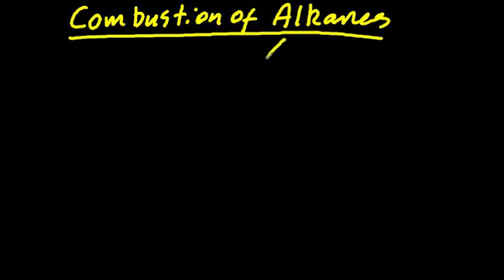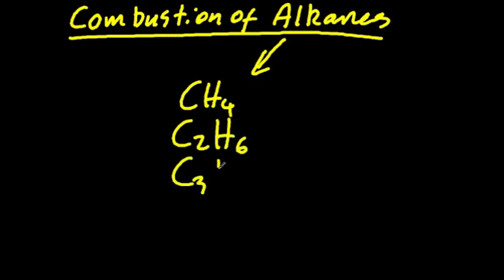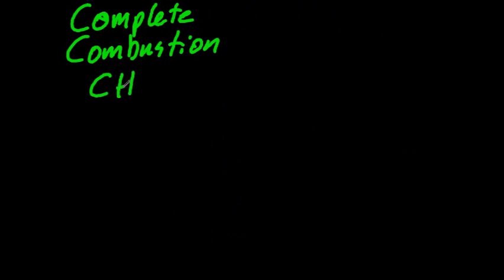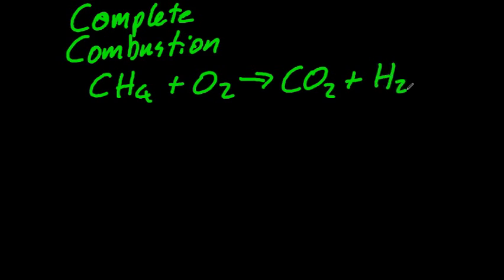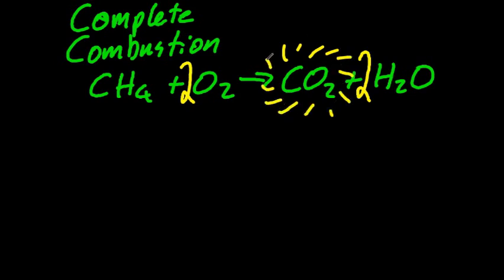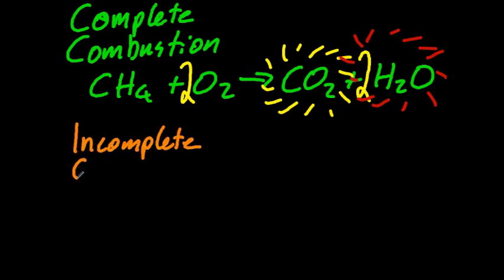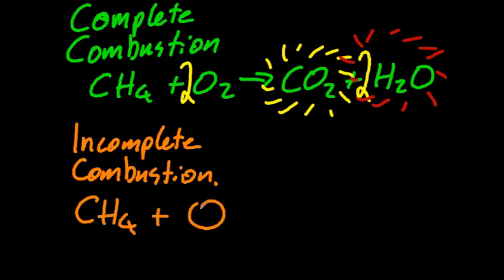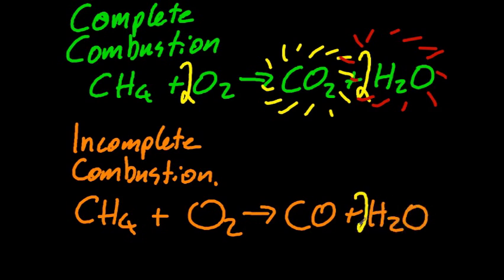Combustion of Alkanes IB Chemistry [SL IB Chemistry]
Combustion products always include water, and either carbon dioxide (plentiful oxygen = complete combustion) OR carbon monoxide (incomplete combustion since less availible oxygen)